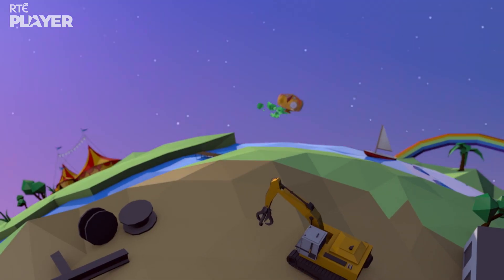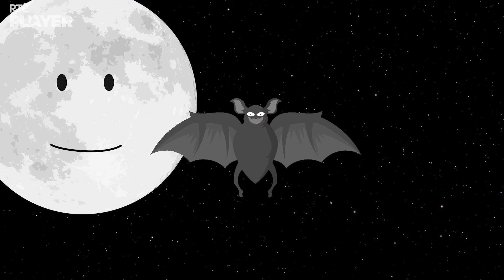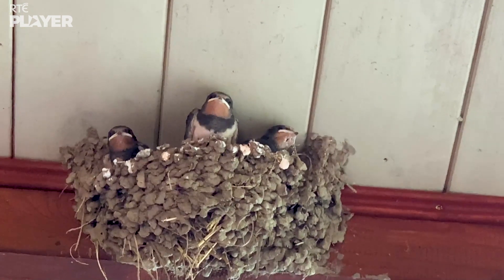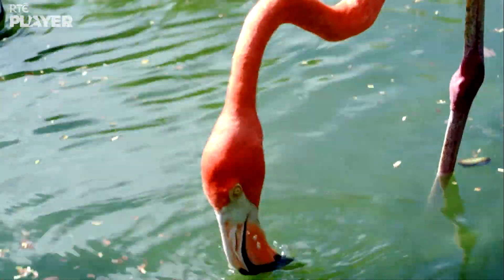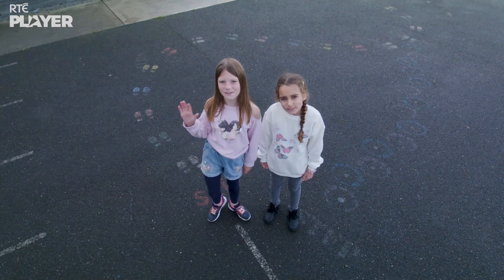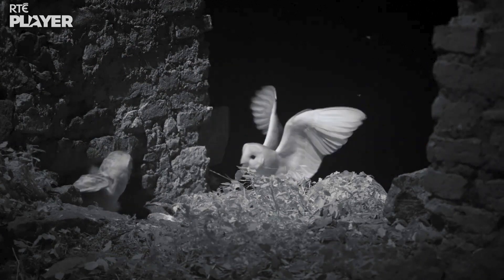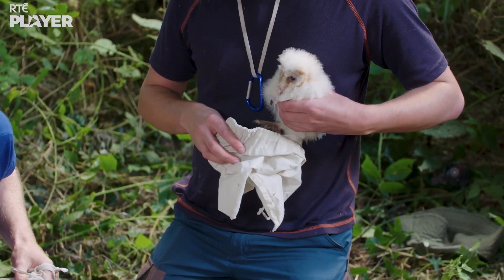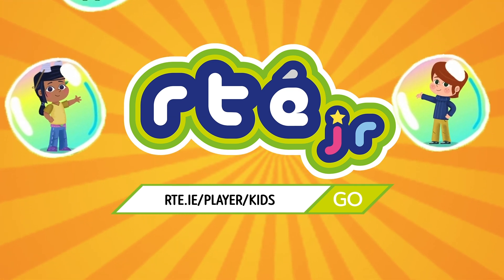Season 3 Let's Find Out | 🐦 BIRDS | FULL EPISODE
🌟 Get ready for Season 3 of Let's Find Out! Join us for a thrilling journey as we explore the fascinating world of all kinds of birds! This season, it's all about protecting our planet! 🌍